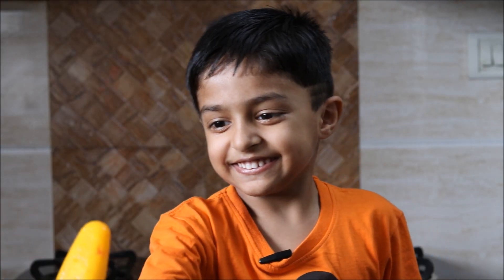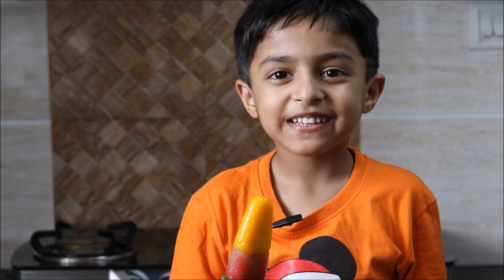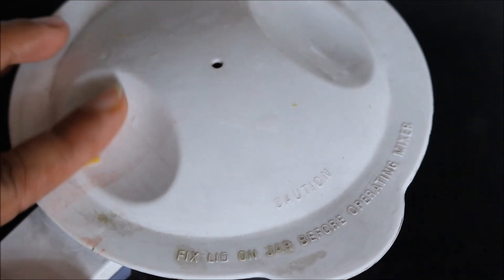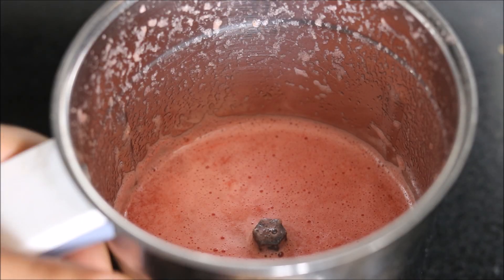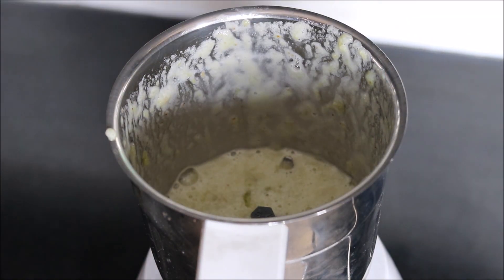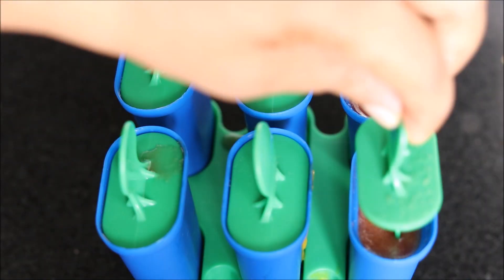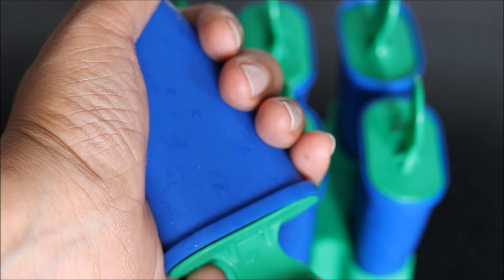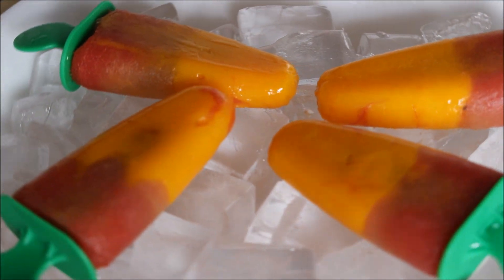Healthy Fruit Ice Candy Recipe Ft. Sparsh Hacks | Ice Cream Recipe | Ice Popsicle Candy Making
Fruit ice candy is one the best treat for hot summer days. These ice popsicles are simple to make, without any added preservatives, colour or flavours. Pure healthy ice cream for for Sparsh Hacks.